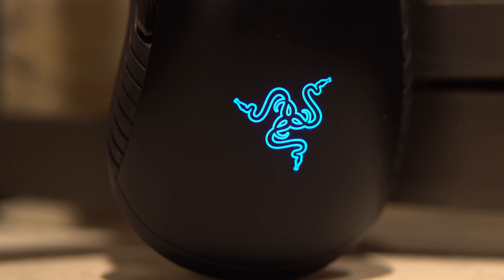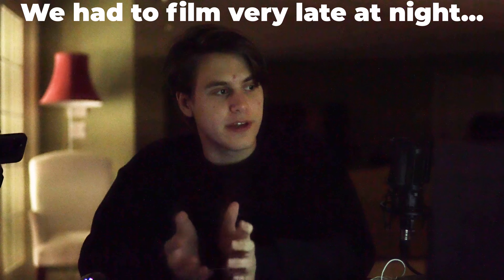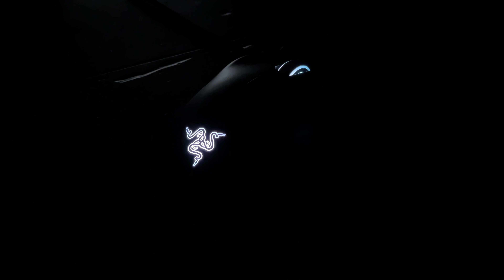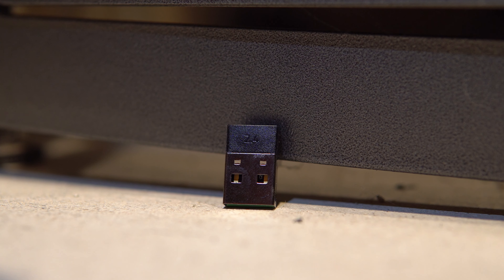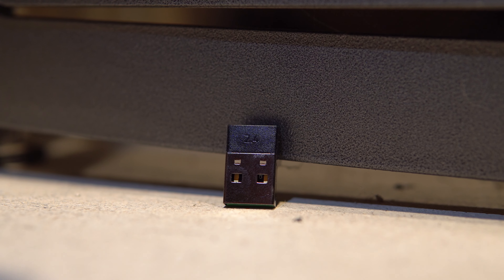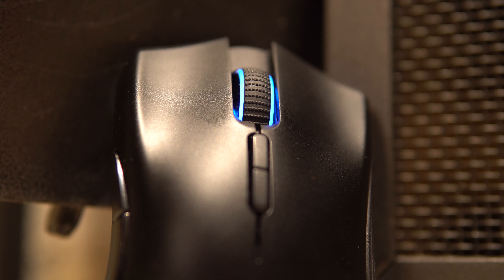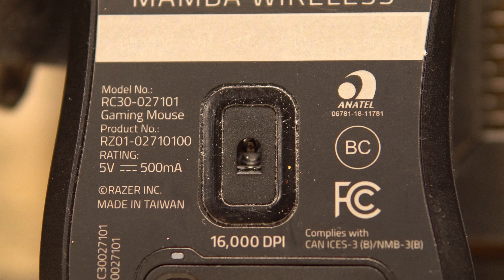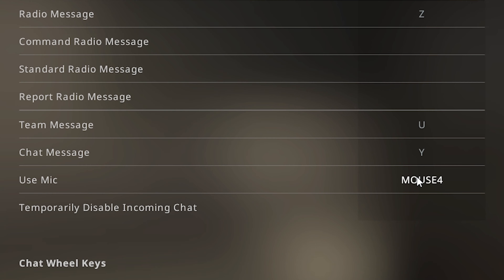Razer Mamba Wireless Review: Best Gaming Mouse Under $50?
The Razer Mamba is a sub $50 wireless mouse that features RGB lighting, up to 50 hours of battery life, and a 16,000 dpi optical sensor. In this video, I go through its features and give you my thoughts on whether or not you should buy it.

Razer Mamba Wireless Gaming Mouse